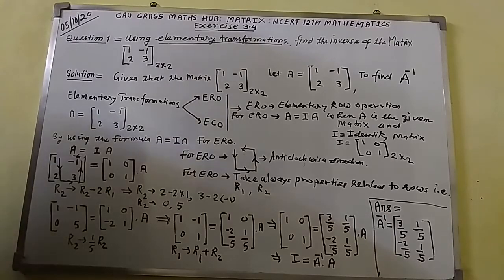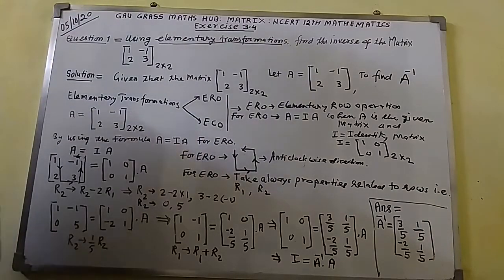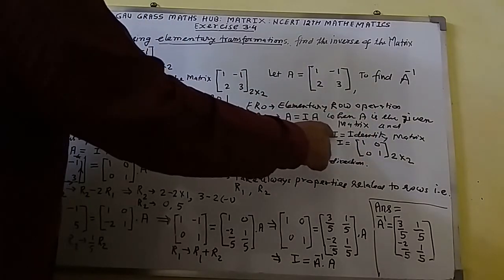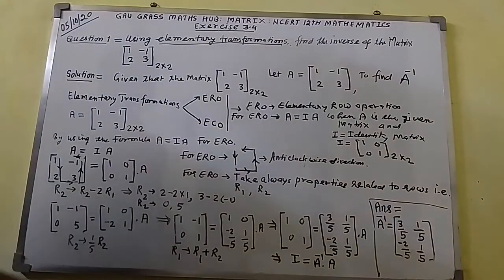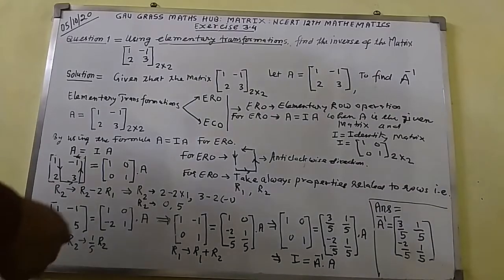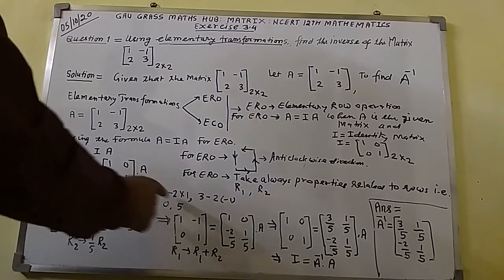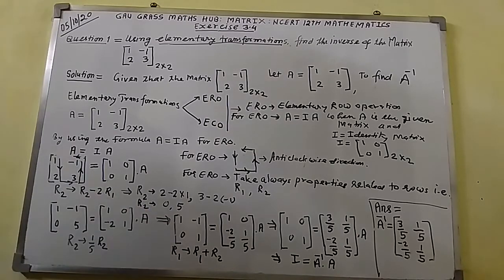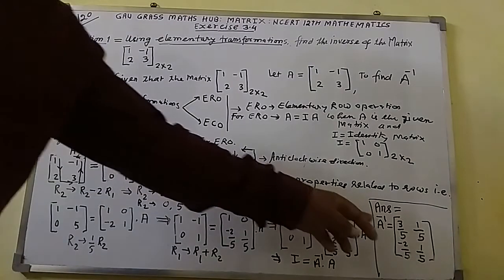Q 1 || EX 3.4 || CONCEPTS ON ERO || MATRIX || CHAPTER 3 OF NCERT 12TH MATHEMATICS || GAU SEWA